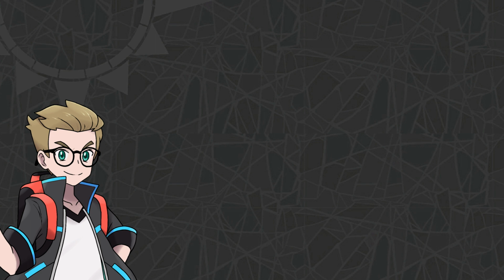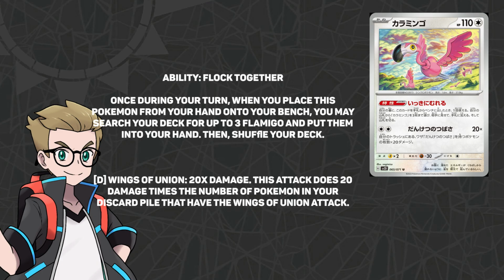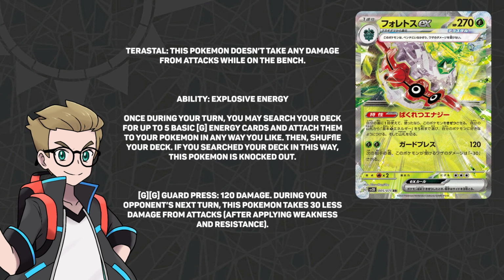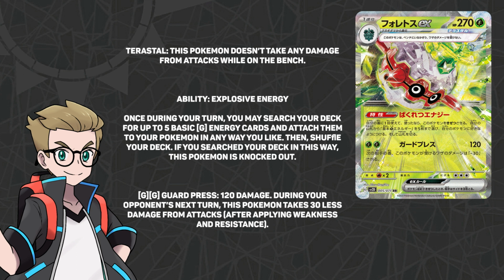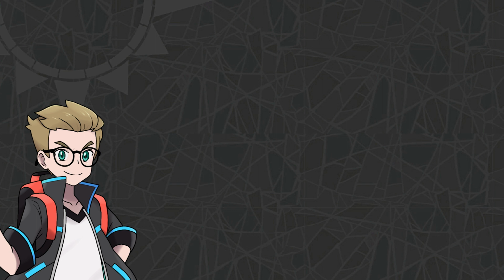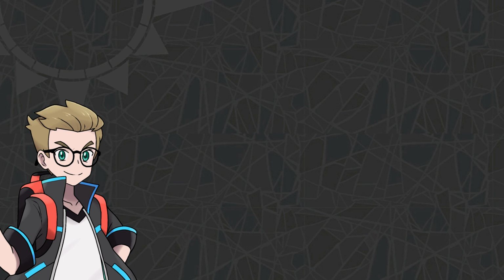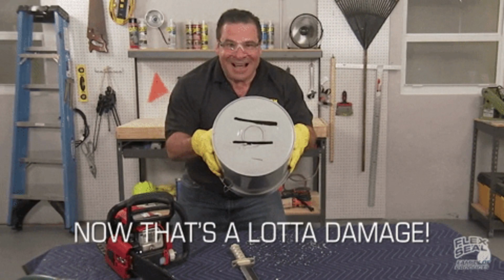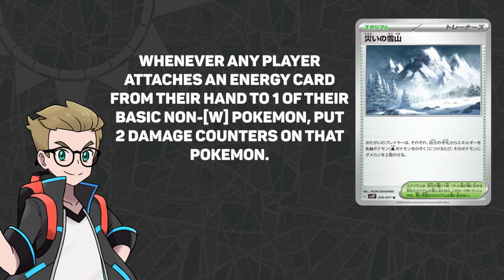⭐The New Night March Deck?⭐ Pokemon Paldea Evolved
New Pokemon Cards from Paldea Evolved!

The Newest Pokemon TCG Set Scarlet and Violet release soon! Here are some cards I'm looking forward to!

-Tiktok.com/@lthegaymer

Naybor Games is all about having a good time while playing some games. We've become a League of our own in hopes to make the world the very best like no one ever was! Stick around for fun content and maybe you can make a friend or two in the process!